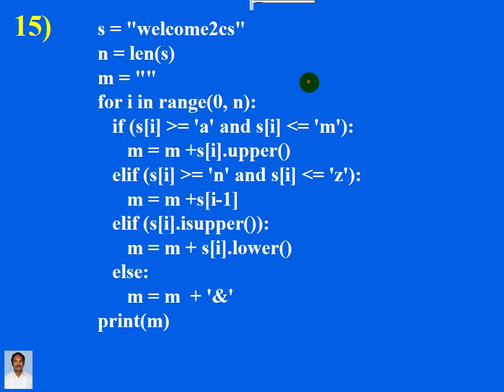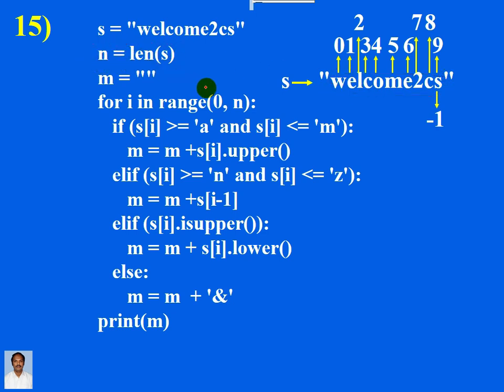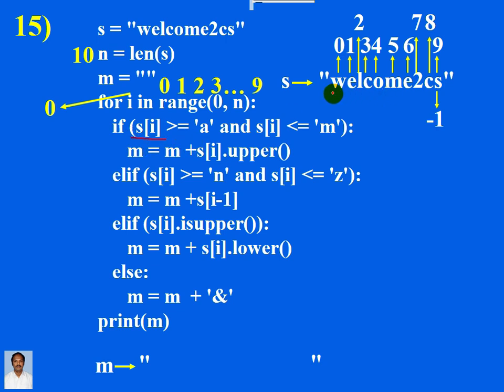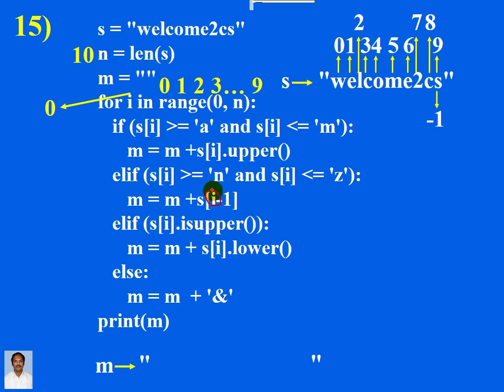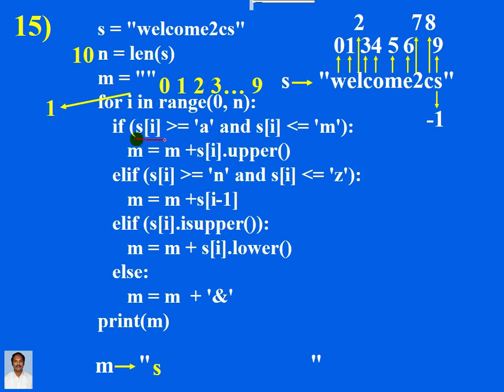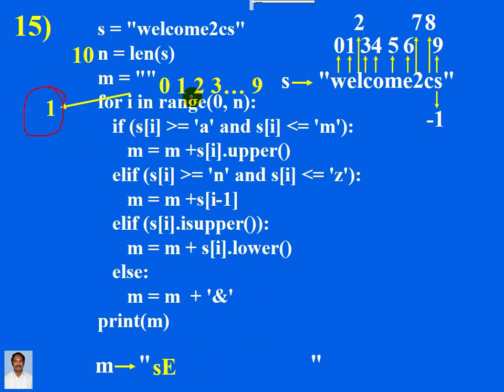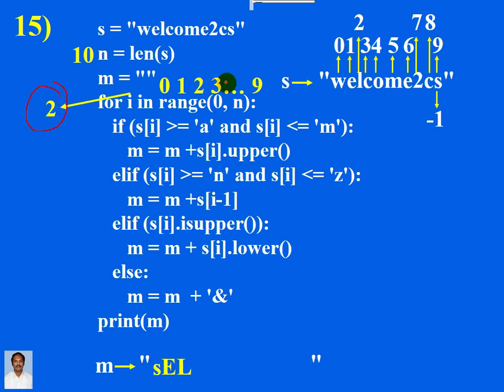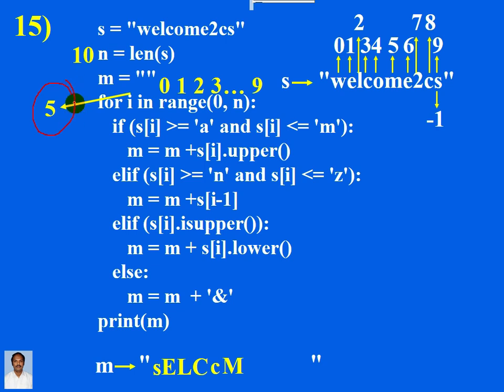015)Worksheet_6_Output_15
This video tutor explains the output question. It involves string, isupper(), upper() etc.